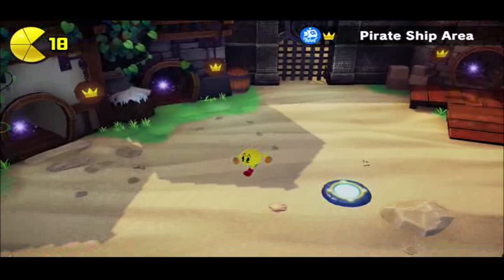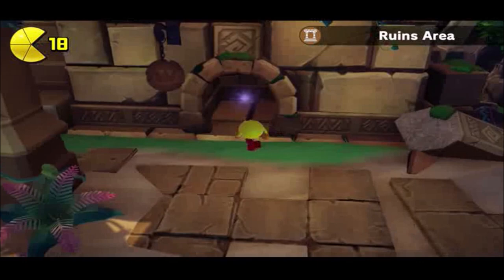Let's Play Pac-Man World Re-Pac Part 4 - Taking The Windbag Out Of The Sails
The first boss of the game is one HMS Windbag an annoying flying ship whose main attack is its cannon and it absolutely hates having the cannons being sent back at it! Then it's onto the Ruins where things already resemble an Indiana Jones movie!